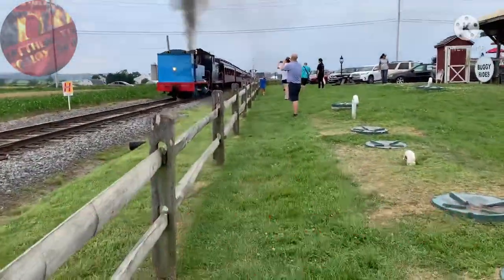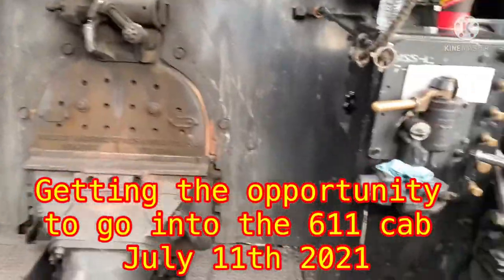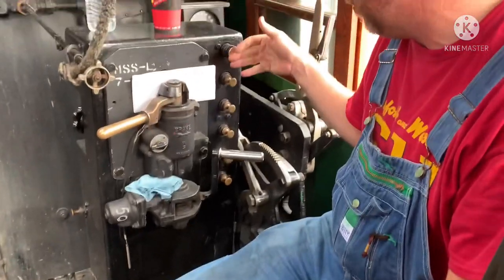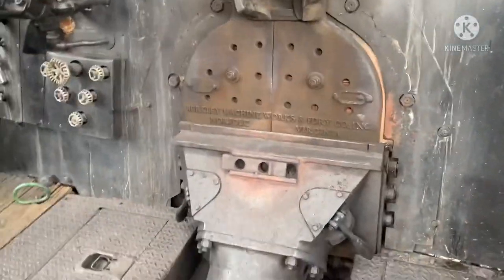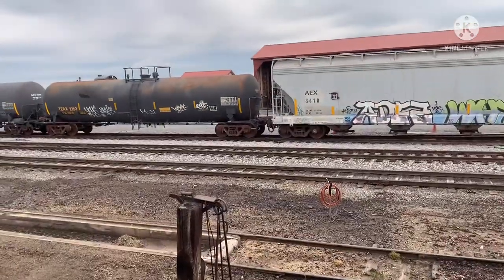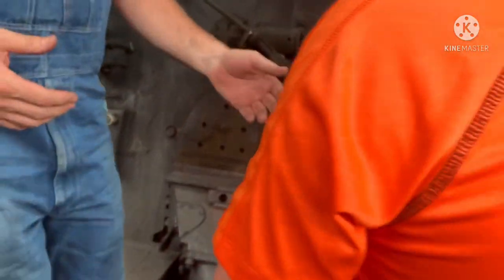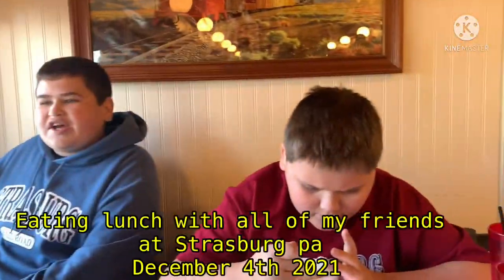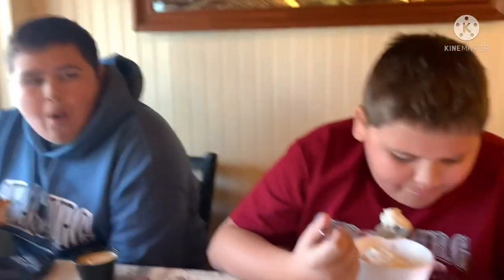(Extremely late) My top five favorite things from 2021￼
I know this is late and I’m sorry￼ but it’s here now
K?

Chapters

Welcome 0:00

1 Thomas and Mavis Doubleheader 0:50
2 In the cab of 611 1:42
3 Meeting Y0Y0Evan in person 4:56
4 GoPro getting run over for the first time 5:32
5 Eating lunch with the boys￼ 6:36￼
Outro 6:50